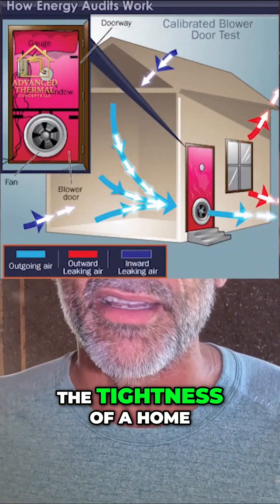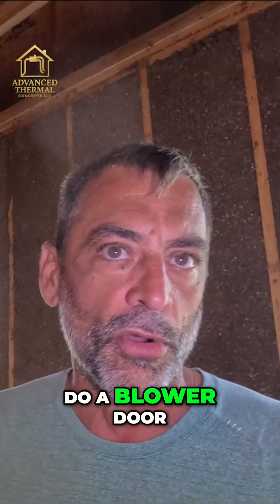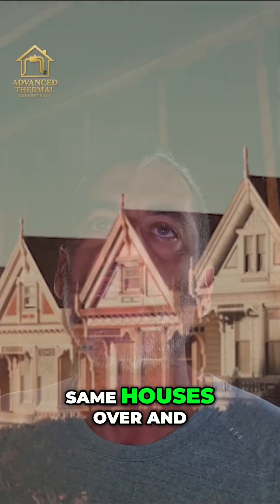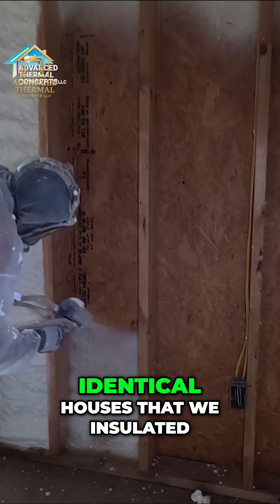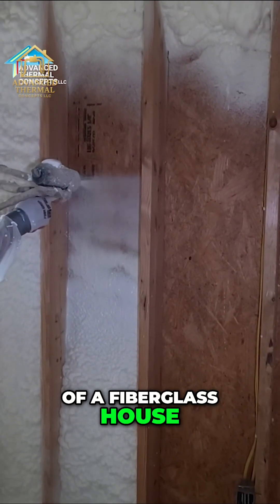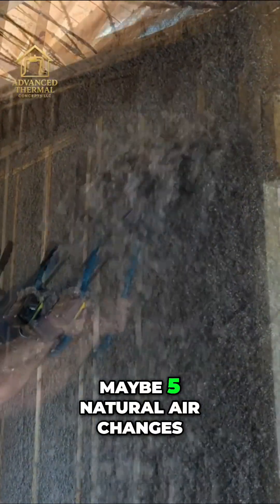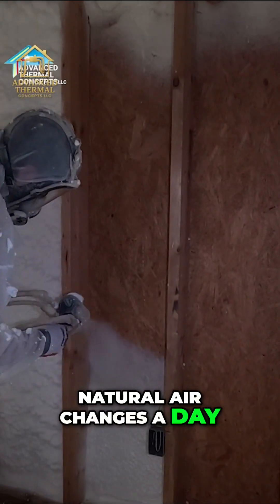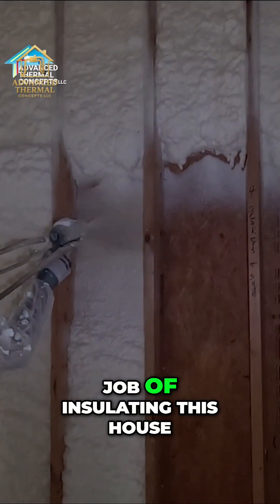Blower Door Test: Fiberglass vs Greenfiber Cellulose vs Spray Foam!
Which insulation really keeps your home airtight? We ran a blower door test to compare three options:

🟦 Fiberglass – cheap and common, but leaves gaps and air leaks.

🟩 Greenfiber Cellulose – sustainable, dense, and proven to reduce air movement.

🟨 Spray Foam – tight seal, strong barrier against air loss.

👉 Watch as we break down the results and explain why Greenfiber cellulose is one of the smartest choices for long-lasting comfort and energy efficiency.

At Advanced Thermal Concepts, we proudly use Greenfiber cellulose insulation to help homeowners save money, stay comfortable, and live more sustainably. And we don’t just install it we prove it works with blower door testing.